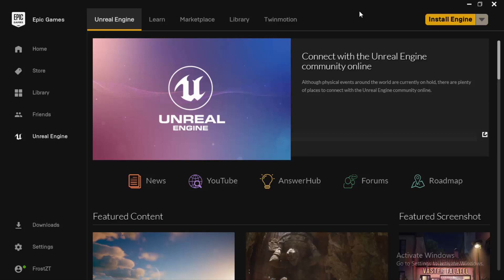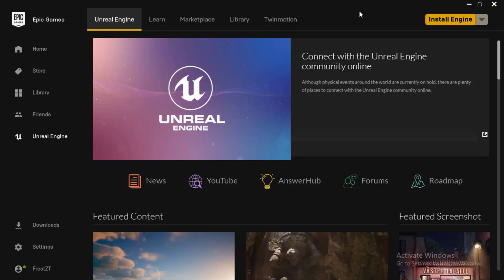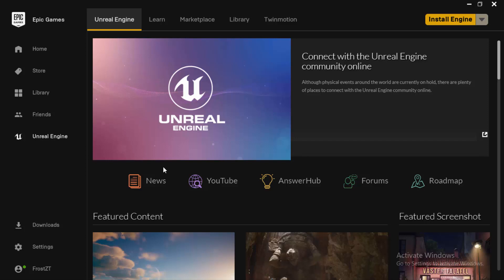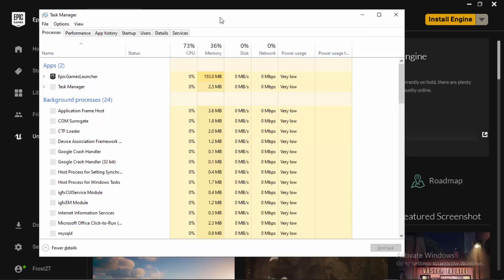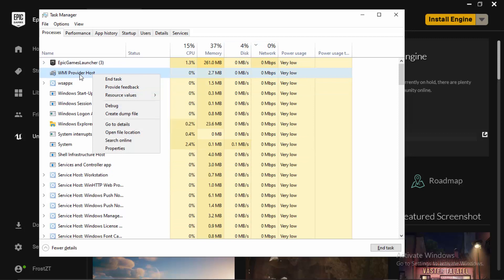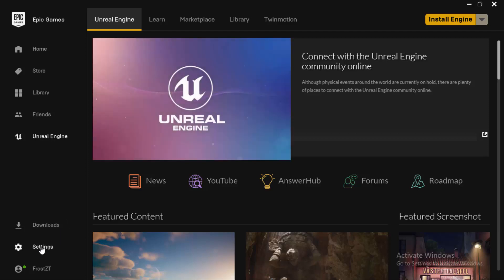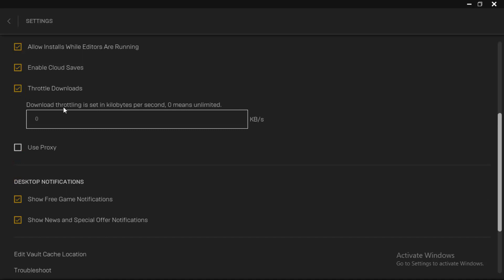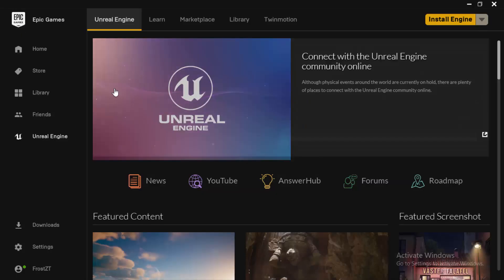How to Increase Epic Games Launcher download speed for GTA V or Any Game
This is a quick and short video for increasing download speed in Epic Games Launcher for GTA V or any other games!

♛ FrostZ